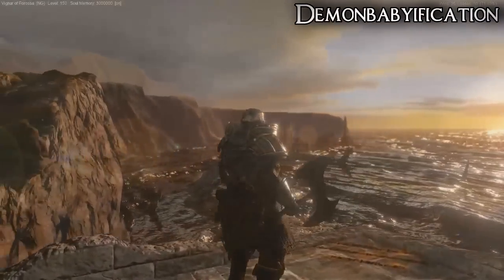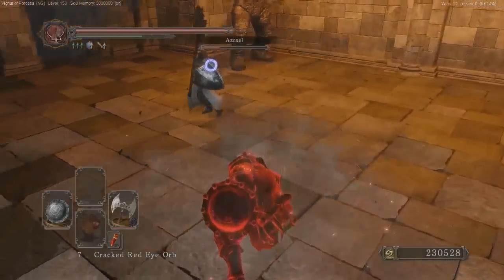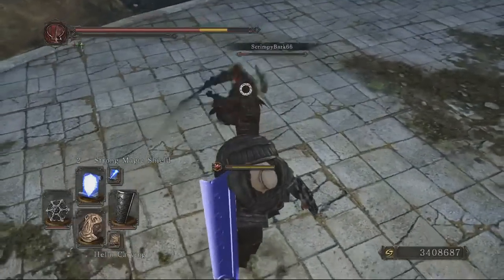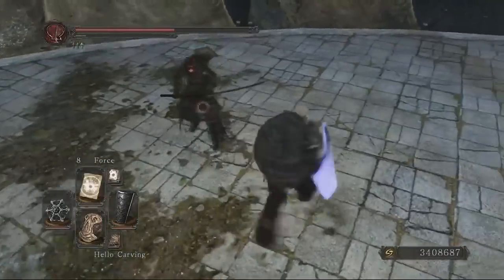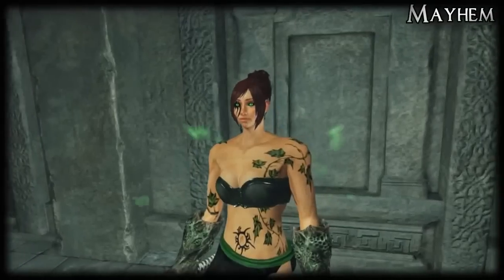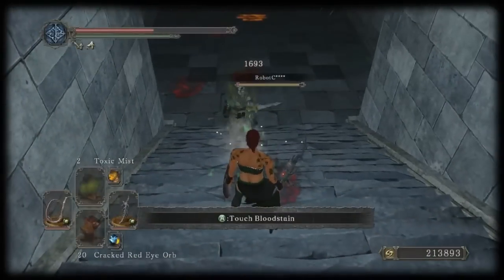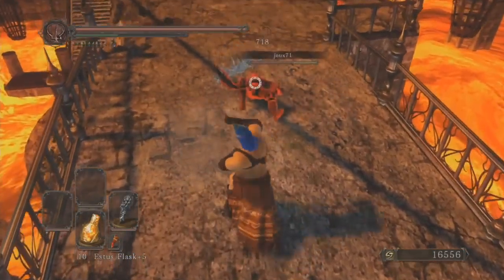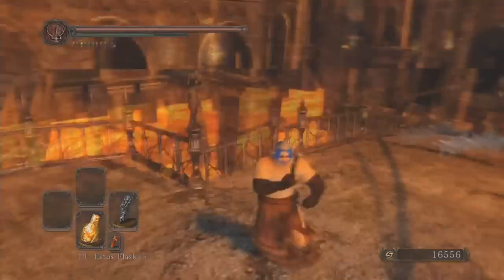Dark Souls 2 - Top Ten Creative Builds! (19)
Get ready for some inspiring builds and unique tactics in Dark Souls 2: Top Ten Creative Builds! If you enjoyed watching please remember to leave a “LIKE” and check out the contributors down below. Remember to tune in next time for Dark Souls 2: Top Ten Comebacks!

► The next episode for Dark Souls 2 is - Top Ten Comebacks! *SUBMISSIONS CLOSED*

How to submit your clips:
► (Upload your clip to YouTube and make it ‘Unlisted’ or ‘Public’) Send me the LINK to the video via personal message on Youtube (message button can be found on my channel’s “about” page.)
►Must have - "I give SunlightBlade rights to use this video" somewhere in the message.

IMPORTANT!
By submitting your videos to SunlightBlade, you hereby acknowledge that you grant me a perpetual non-exclusive world-wide license (not ownership) to display, promote, or modify your video for commercial use.